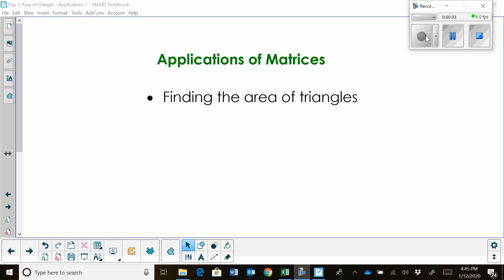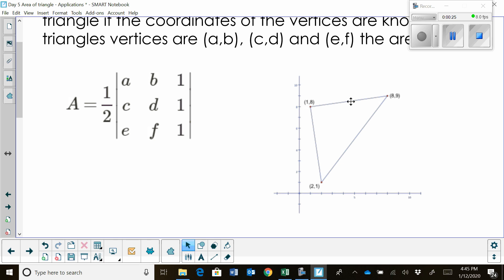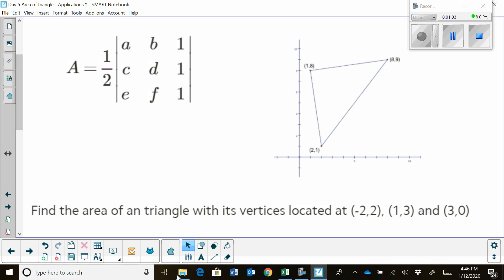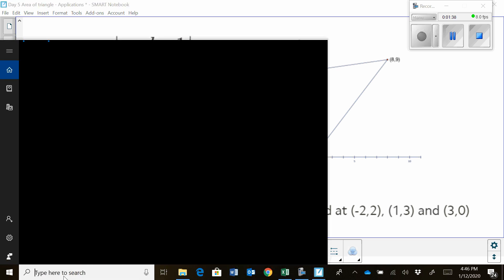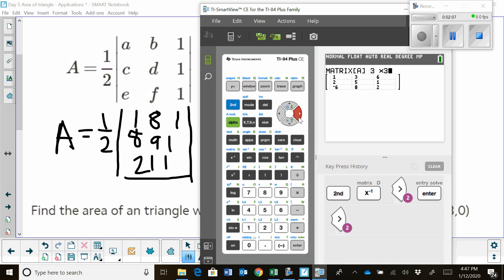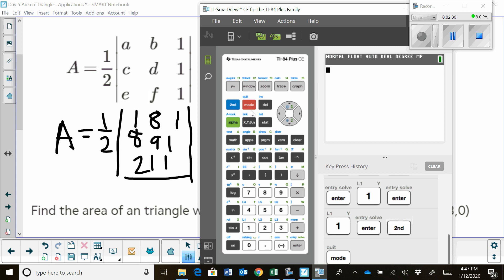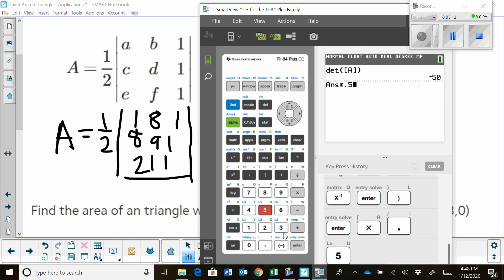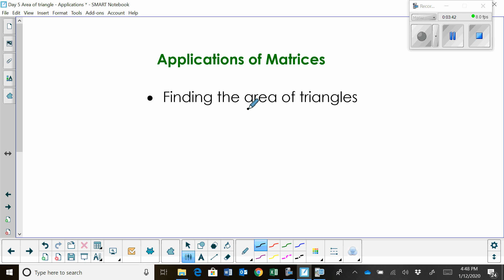Area of Triangles using a matrix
Learn how to find the area of a triangle using matrices
You use a three by three matrix in order to find the area of the triangle. This allows you to find the determinants and then the area.